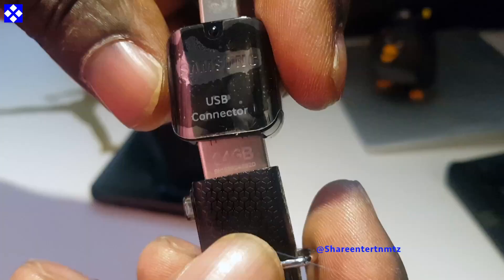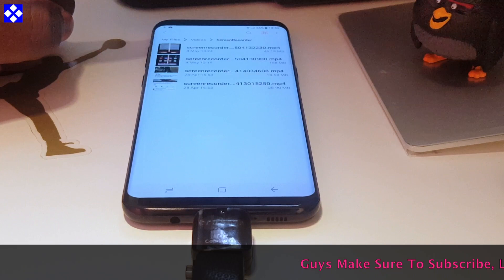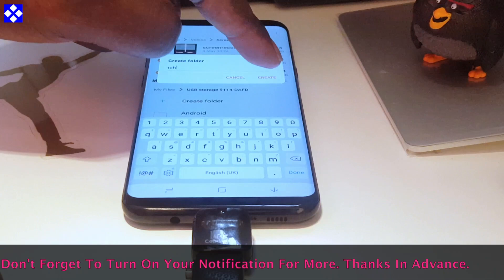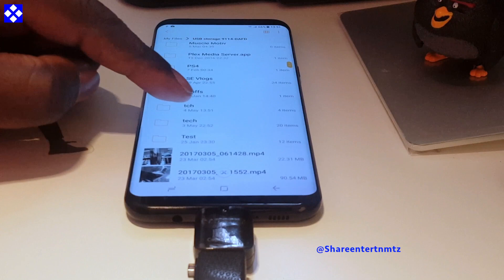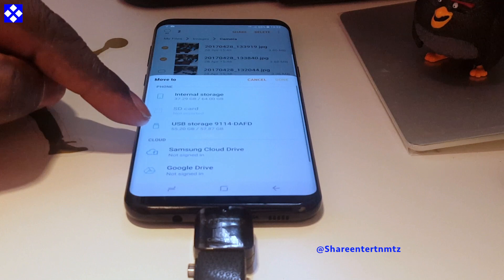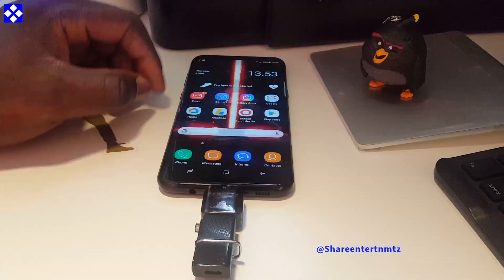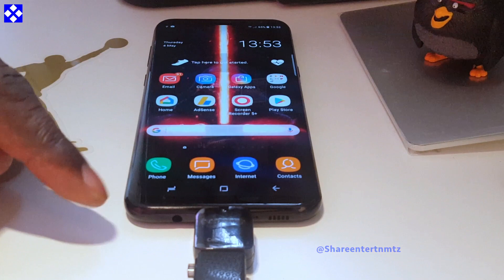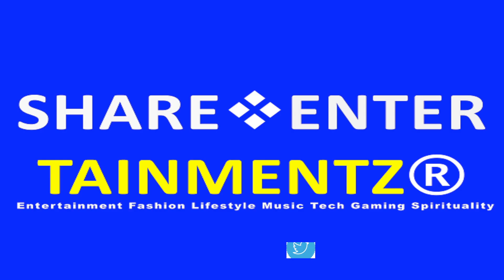How to Use A USB Storage With Samsung Galaxy S8 And Galaxy S8 Plus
SanDisk Ultra 64 GB Dual USB Flash Drive USB 3.0 [Newest Version]